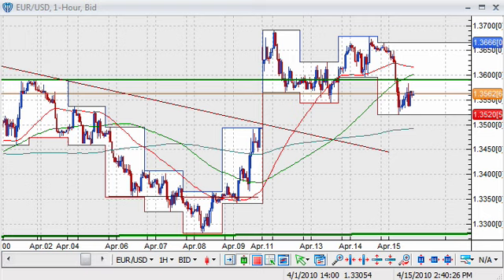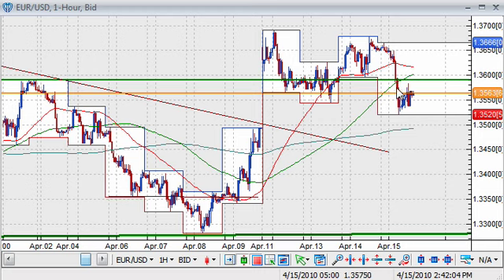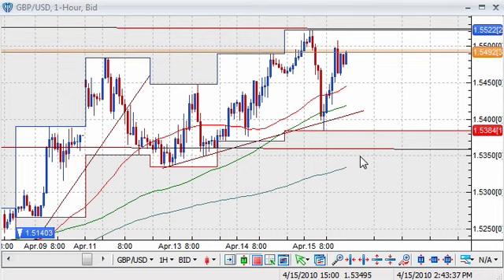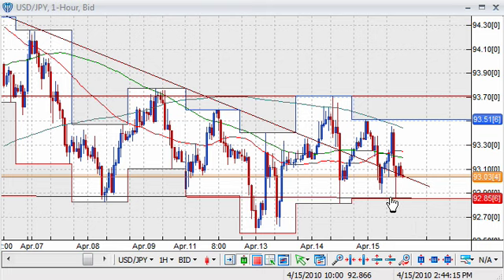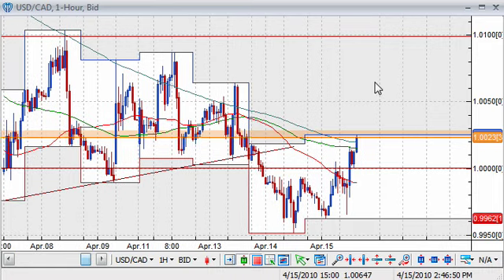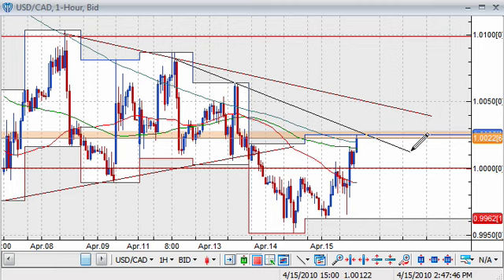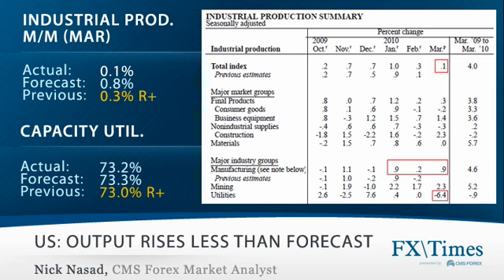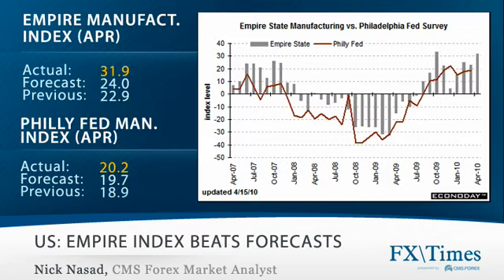Daily Video Recap (4/15): Euro Slides on Greece, US Posts Mixed Bag of Data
The Euro slid as Greek bonds were pressured again and news that China was taking further steps to clamp down on its housing bubble hurt growth-sensitive currencies like the Aussie and Loonie. US data was a mixed bag as a weak labor market report was countered by better than expected regional manufacturing activity reports.

Analyst: Nick Nasad

Open up a free practice account and start trading Forex today.